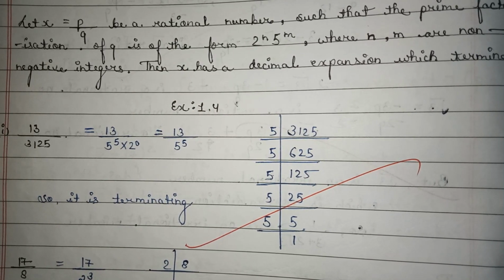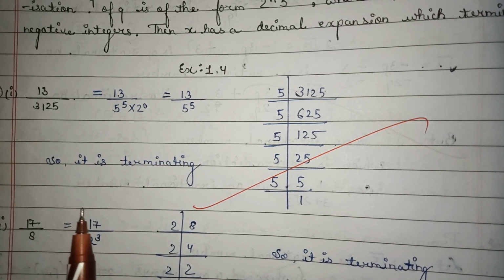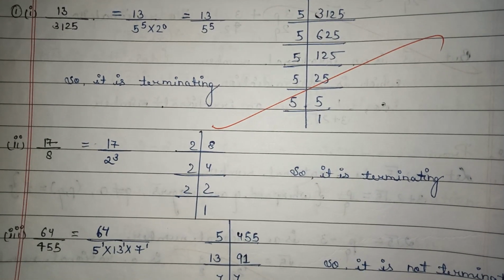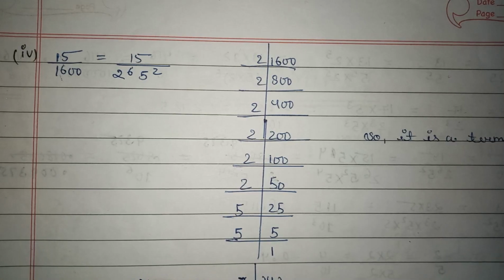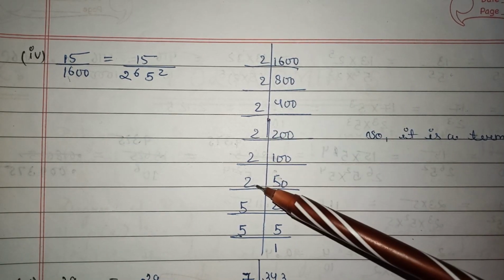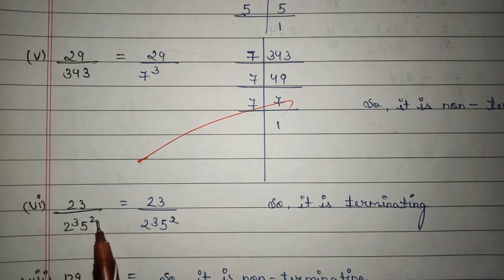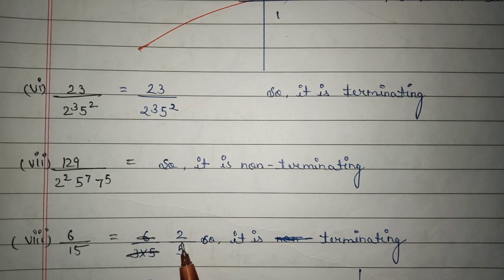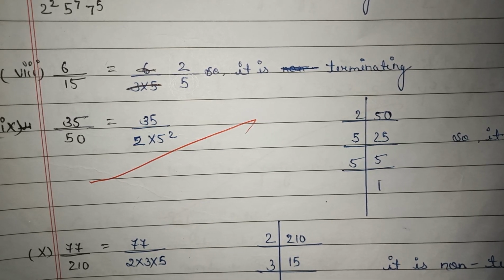ex:1.4 ques:1 maths class 10 solution in English